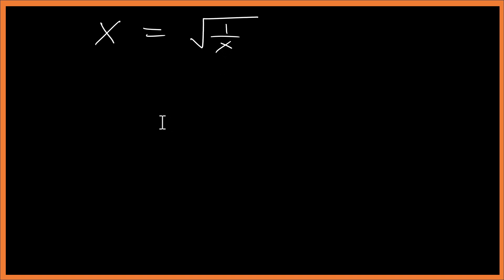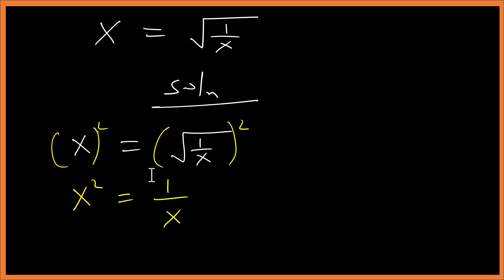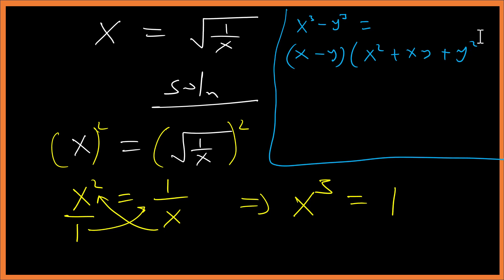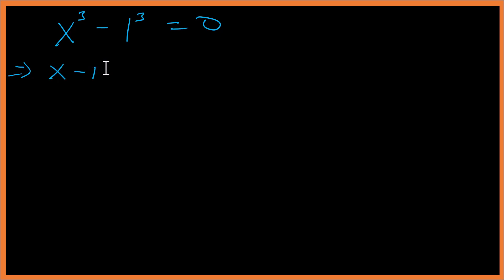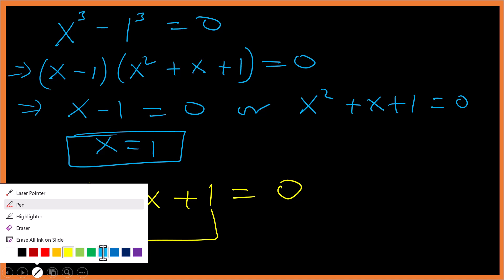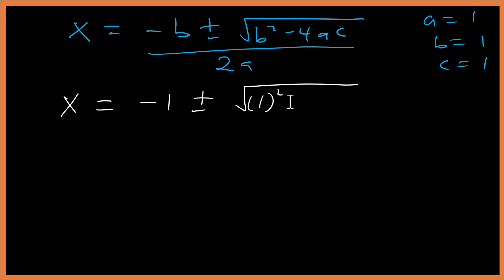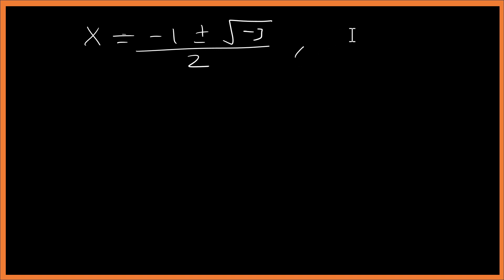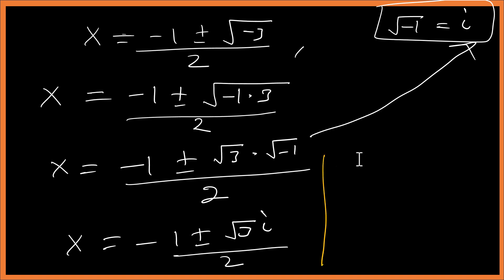A Very Nice Math Olympiad Question | Solve for X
Hellooo everyone, this video shows how to solve for 'X' using **algebra** and the **quadratic equation**. We will also show how to use the **quadratic formula** to find the real **solutions** and understand **factoring** Subscribe to this channel for more updates and also hit on the like button .